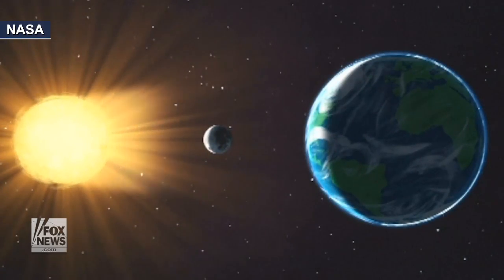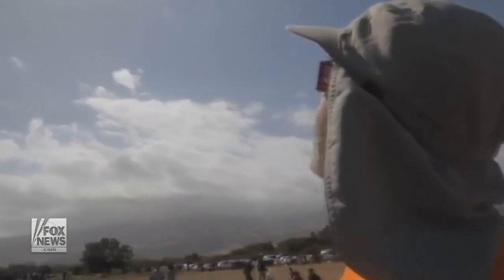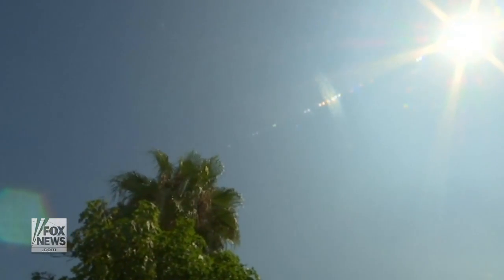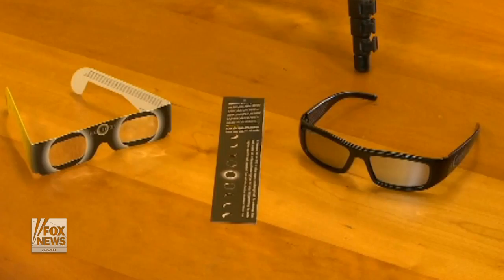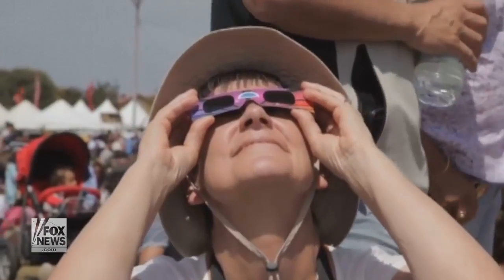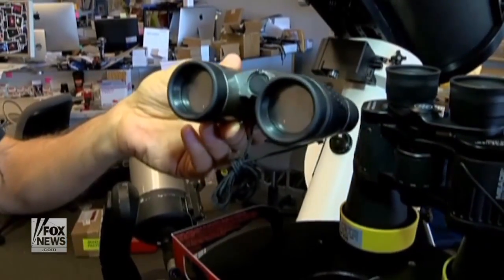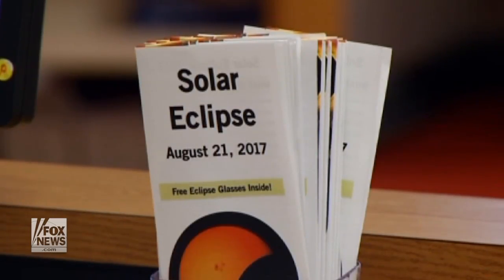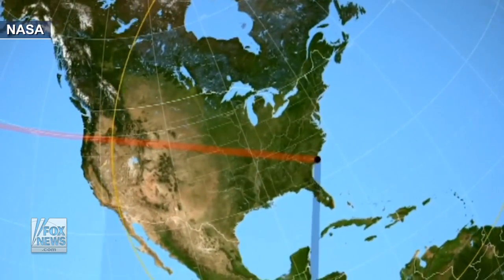Solar Eclipse: How to protect your eyes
Millions across the United States are waiting to see the solar eclipse but before you view there are things you should know about protecting your eye sight